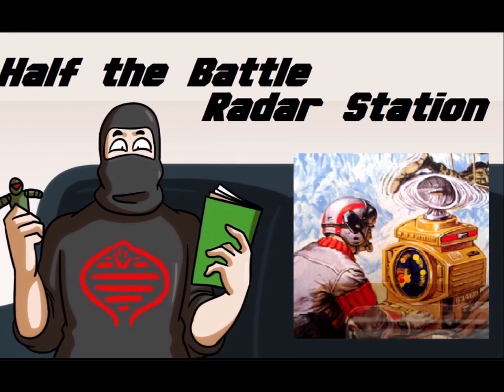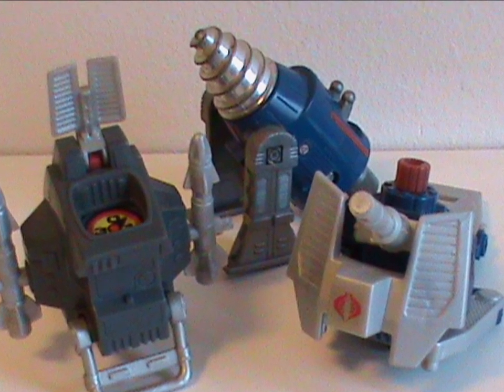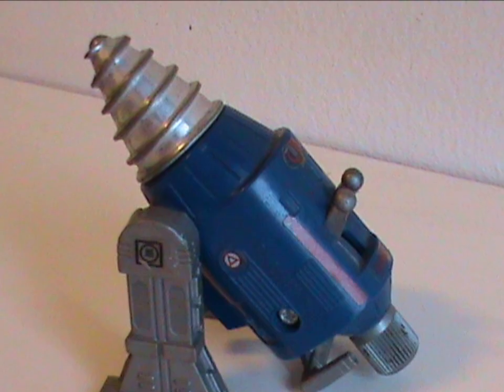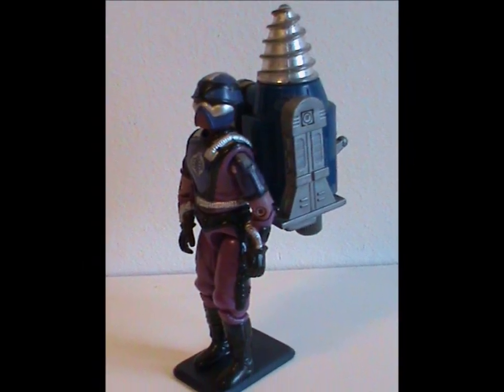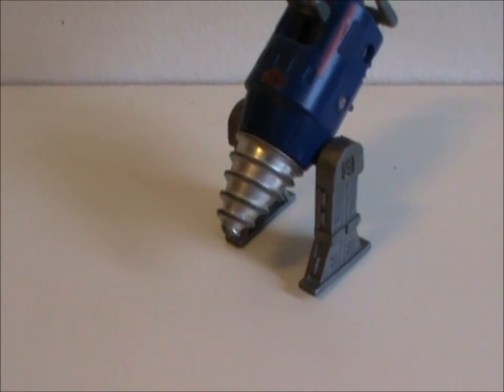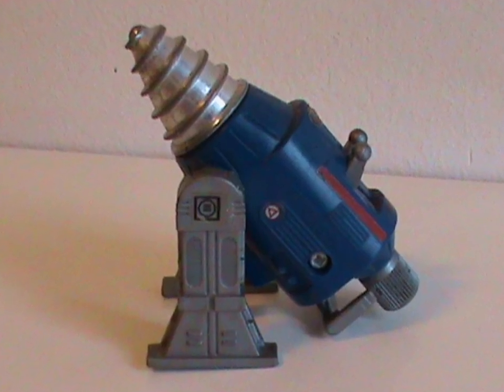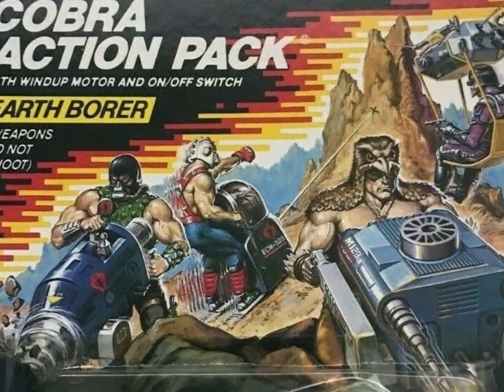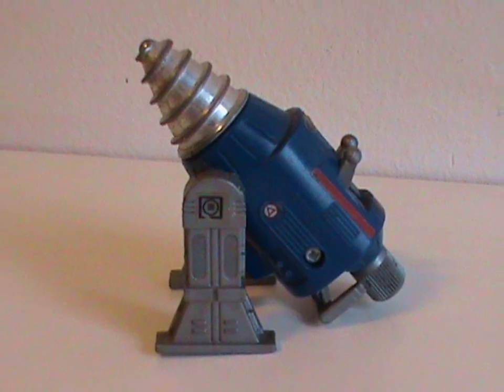Cobra Earth Borer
We're looking at another motorized battle pack !